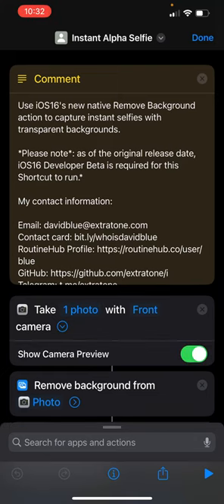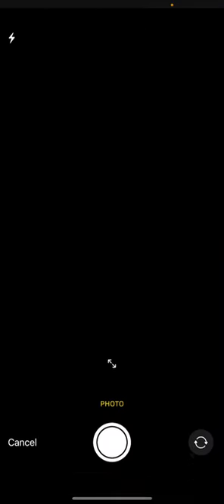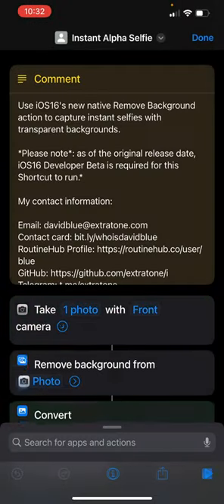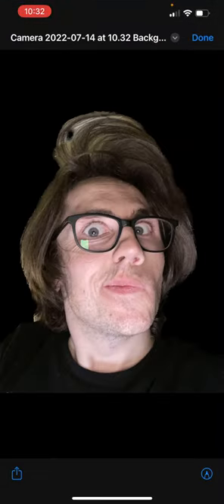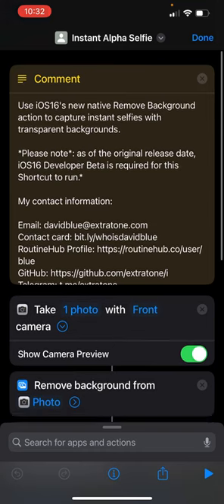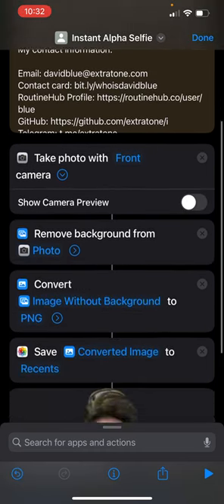Instant Alpha Selfie Siri Shortcut Demo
Use iOS16's new native Remove Background action to capture instant selfies with transparent backgrounds.